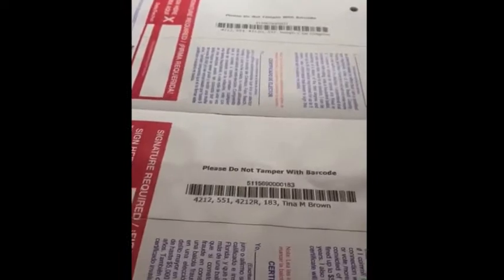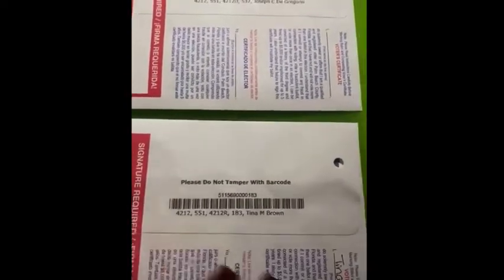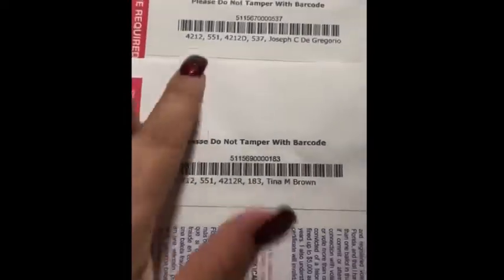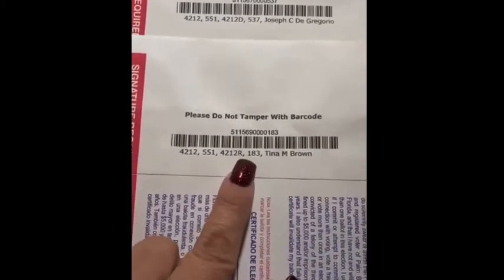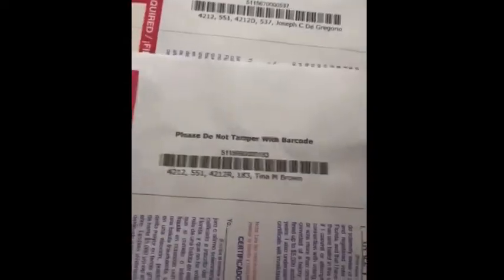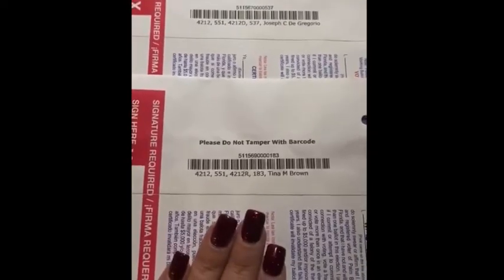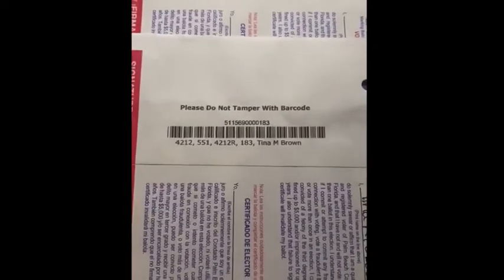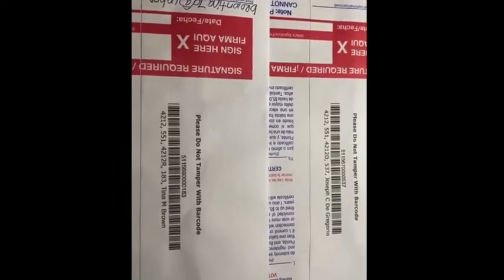vote by Mail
outside envelope tells if you are a D or R